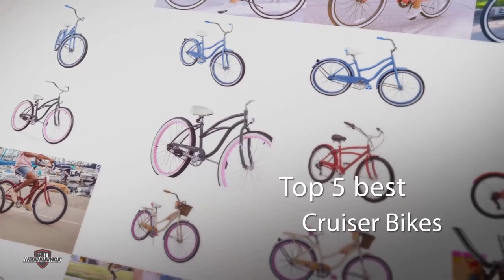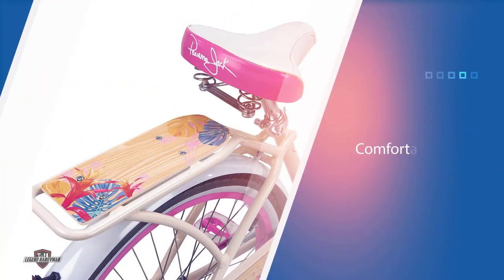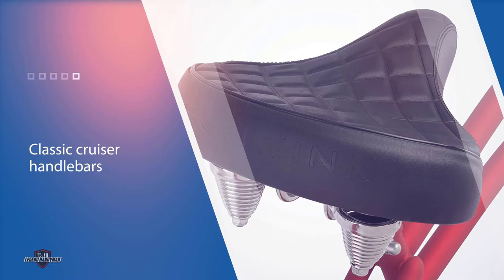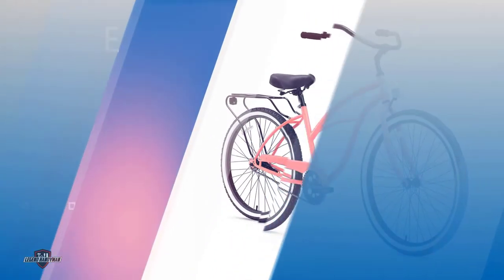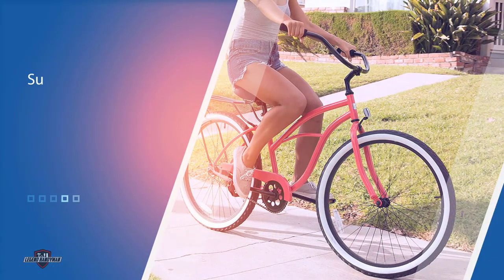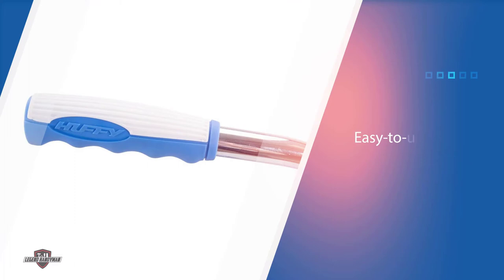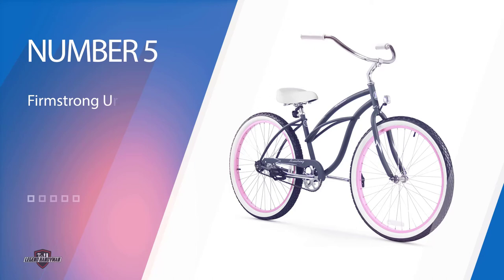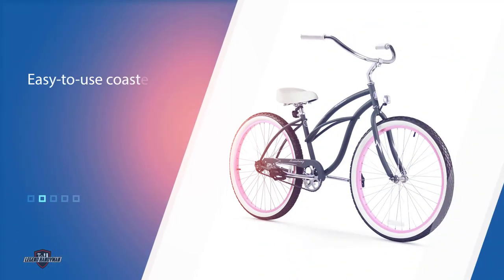Top 5 Best Cruiser Bikes Review 2023, Men & Women, Beginners, Tall and Heavy Riders, for All Budgets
Best cruiser bikes featured in this Video:

0.15 NO.1. Huffy Panama Jack Beach Cruiser Bike
1.05 NO.2. Schwinn Adult Cruiser Bike
2.05 NO.3. sixthreezero Women's Cruiser Bicycle
3.06 NO.4. Huffy Cranbrook Womens Cruiser Bike
4.01 NO.5. Firmstrong Urban Lady Cruiser Bike

What is a cruiser bike?

A cruiser bike is a bicycle that usually joins balloon tires, an upstanding seating stance, a solitary speed drivetrain, and straightforward steel development with expressive styling.

What is the best cruiser bike?
When it comes to buying the right products, there's a lot to look out for. that's why today we've picked and reviewed the five best models for you. we've ranked them by many different factors such as price, quality, durability, performance, and more.